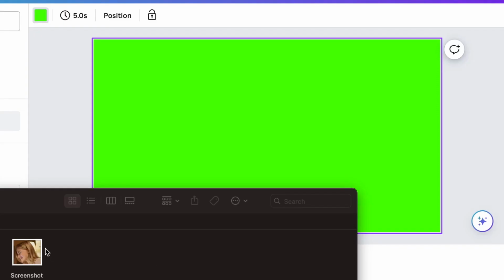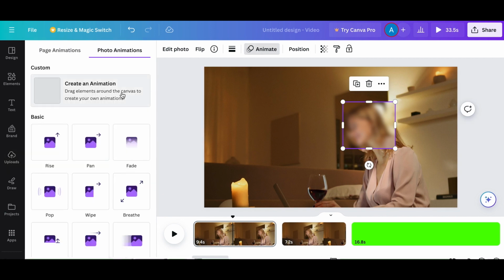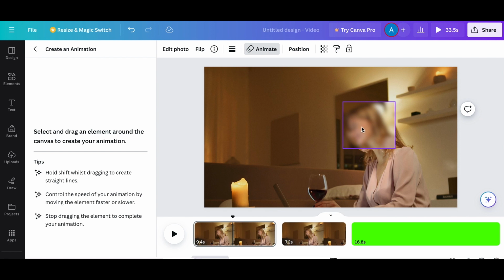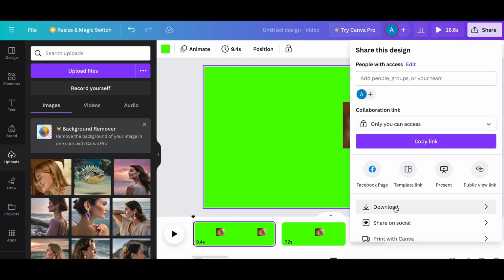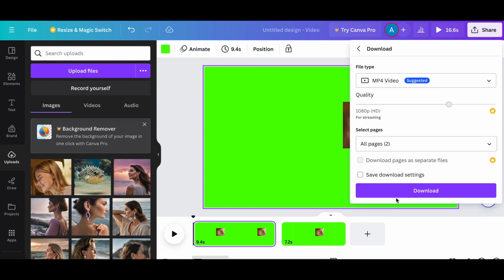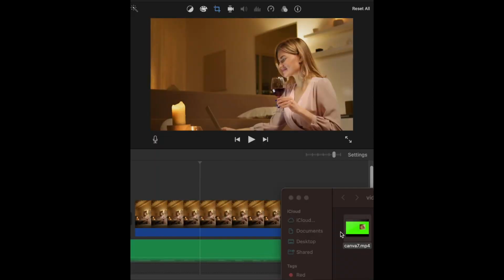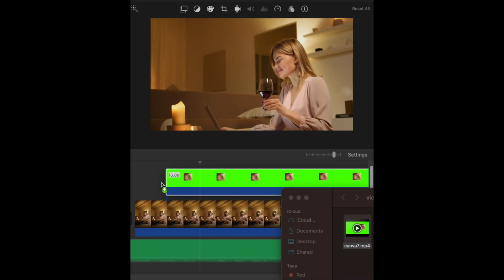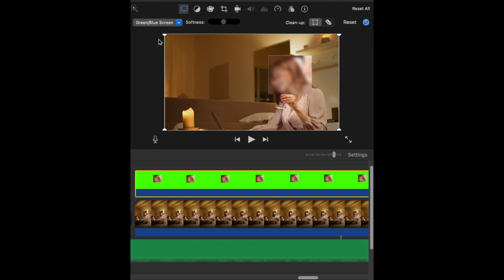How to BLUR a FACE | The FASTEST WAY without frames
Whether you're protecting privacy or enhancing anonymity in your videos, we'll show you the quickest methods to achieve professional-looking results. We'll walk you through step-by-step tutorial designed to streamline your workflow. Whether you're a beginner or a seasoned editor, our guide has everything you need to blur faces like a pro in record time.